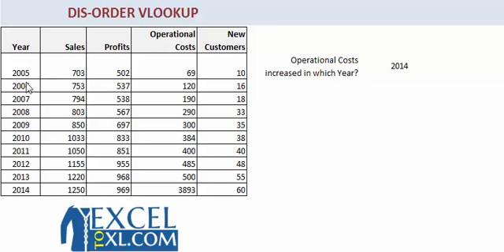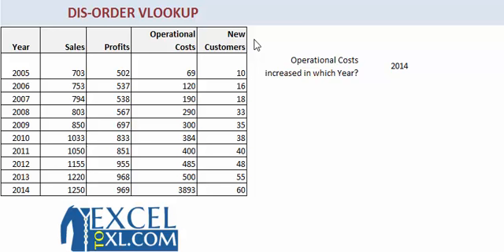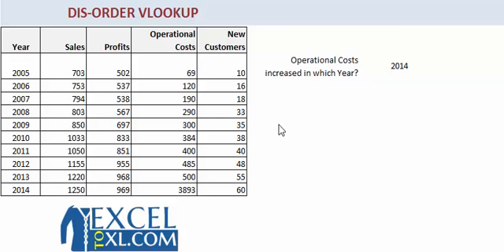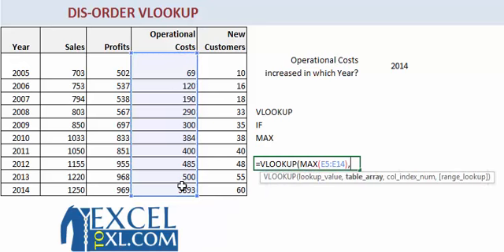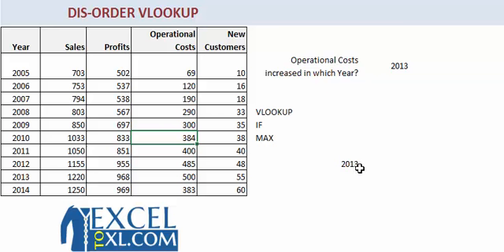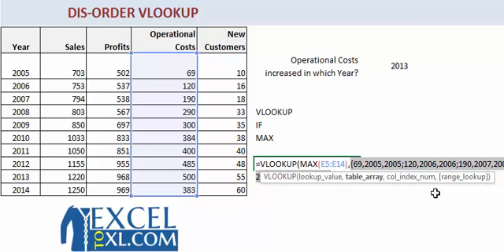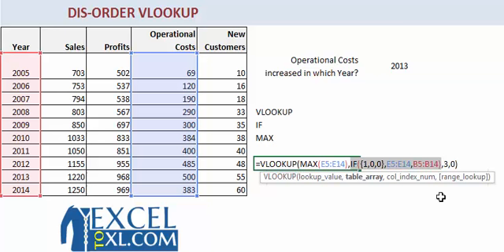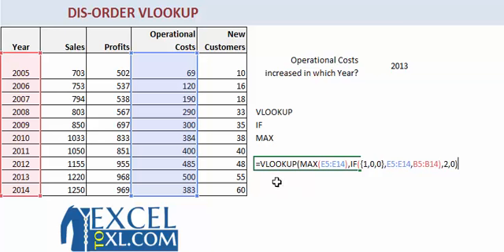DISORDER VLOOKUP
In this video, you will learn how to use vlookup when the lookup value  is towards right hand side and end result value towards left hand side. or, for any where in the excel sheet. which means a disorder-vlookup can be explained here neatly and also in plain english.

The functions used here are VLOOKUP, IF and MAX (only for this scenario.